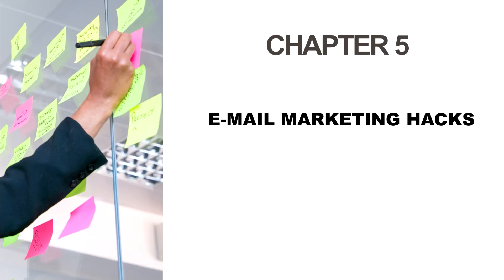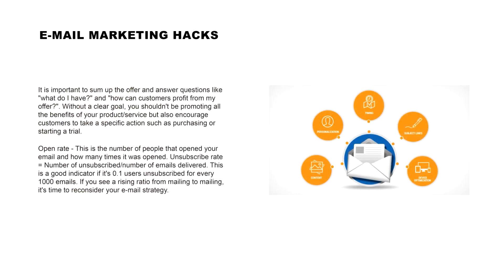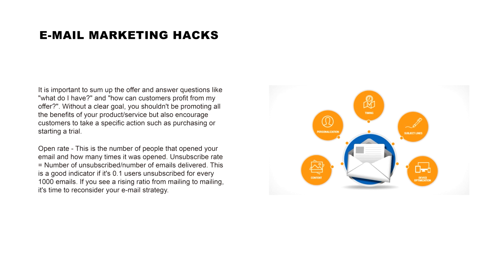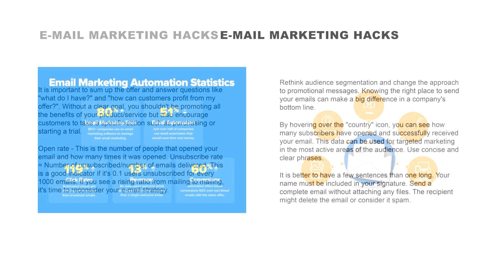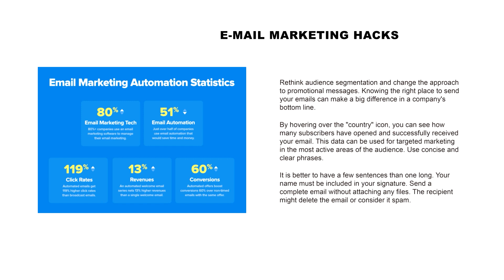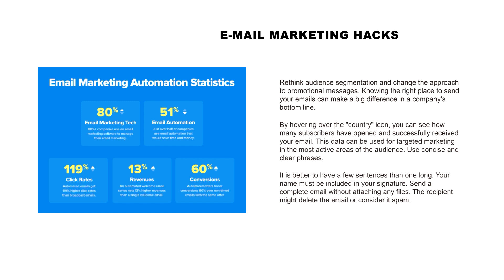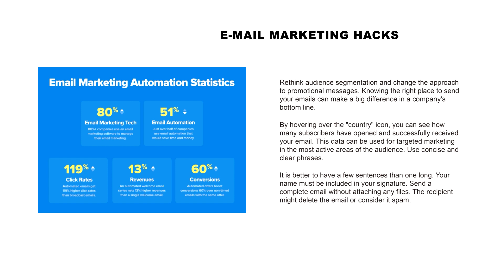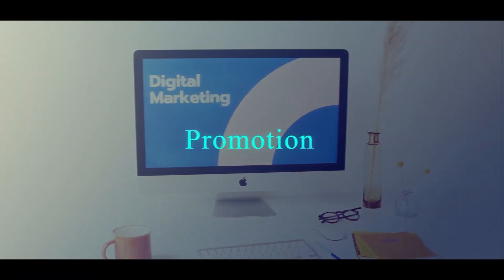E-Mail Marketing Hacks